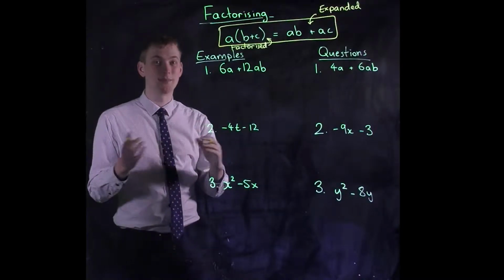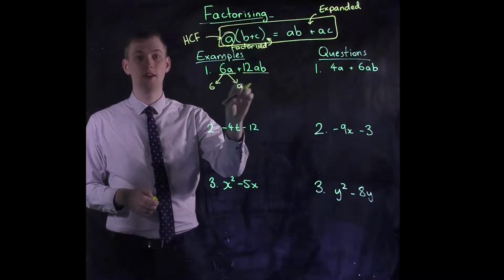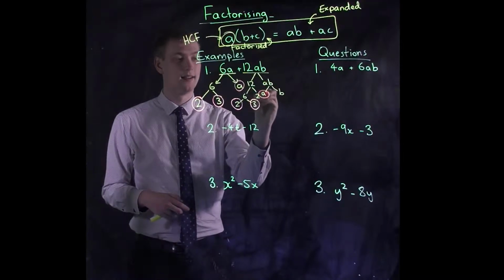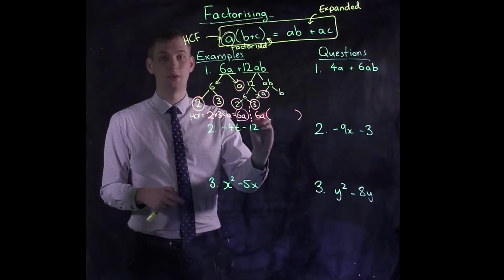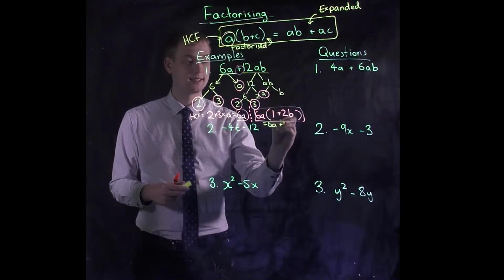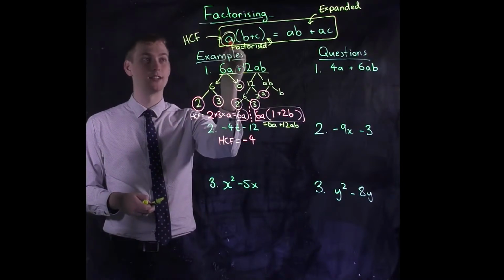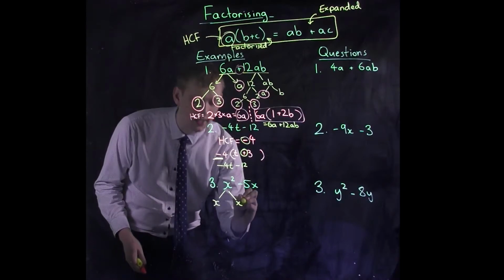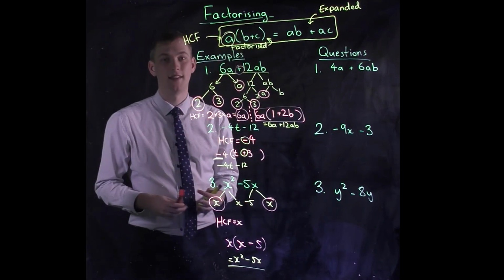Y8T2 - Video 4 - Factorising